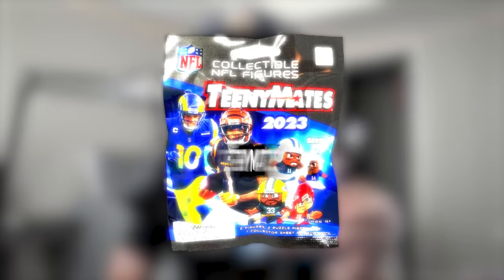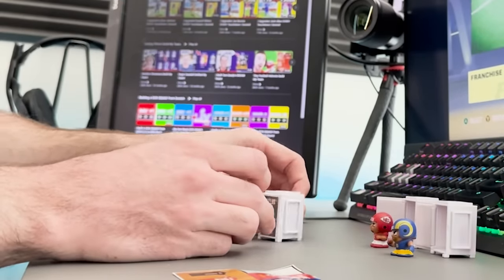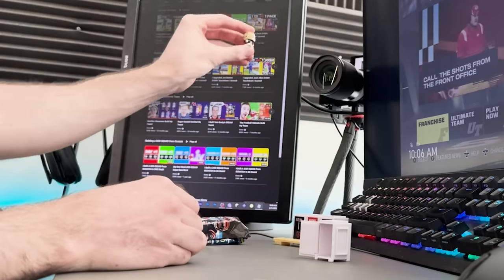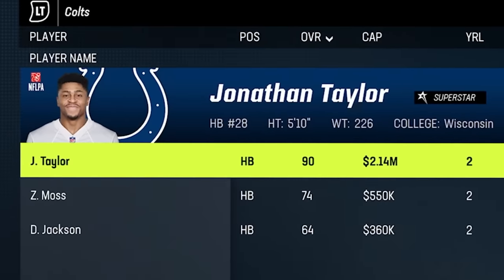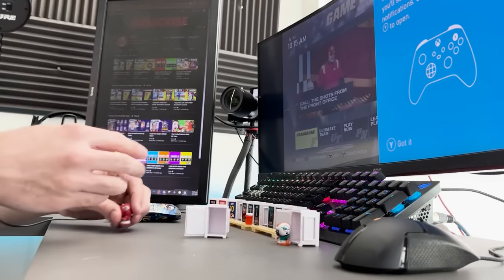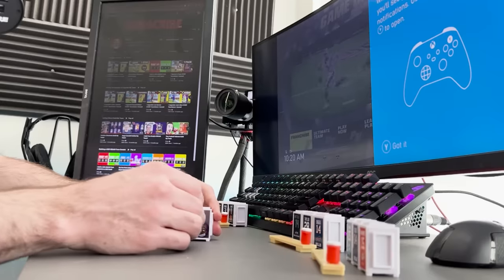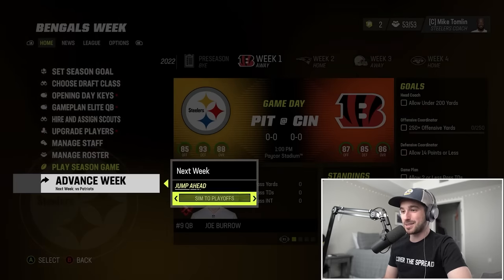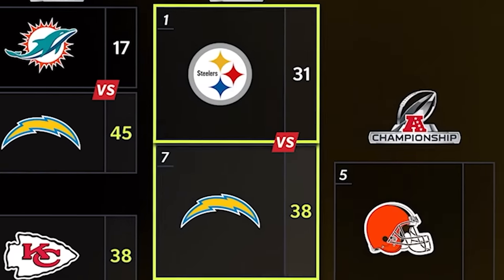Tiny Football Toys Build My Team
Using Tiny Teeny Mates to build my madden team and try to win a super bowl.

2nd Monitor - Acer 27" XV272U